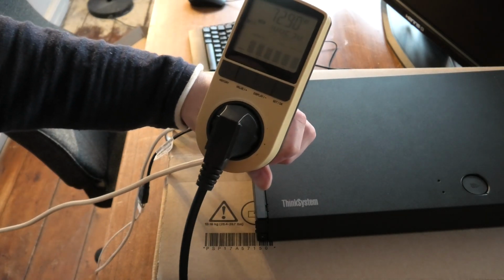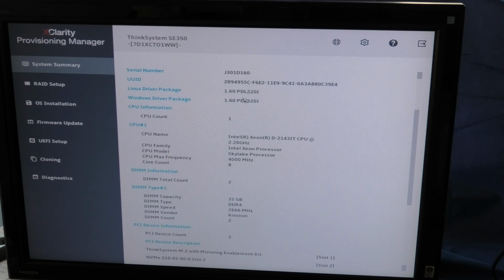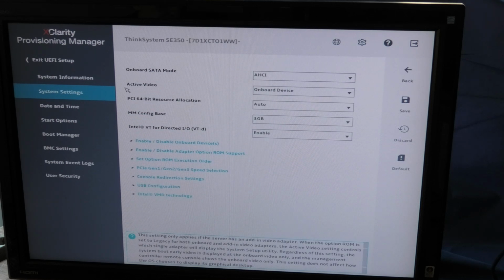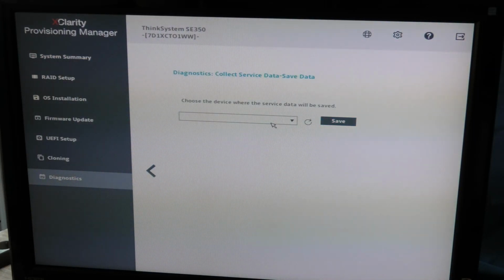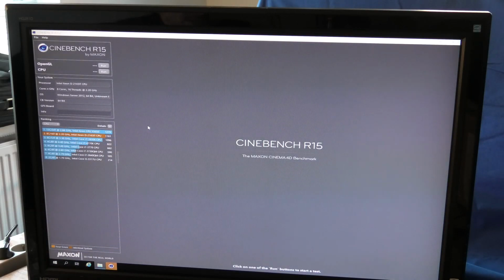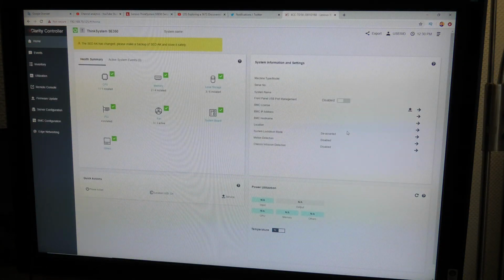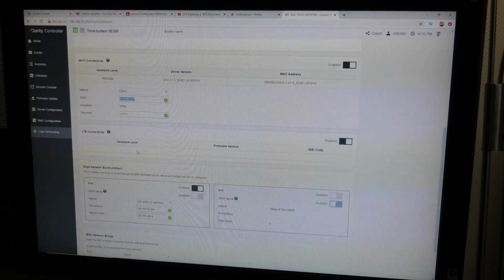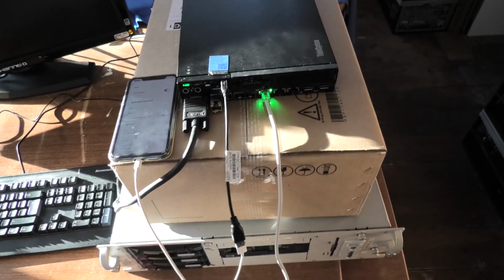Lenovo ThinkSystem SE350 Edge Server - Maybe I'm just Stupid - 906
This video is about me trying out the Lenovo ThinkSystem SE350 Edge Server,, it a tiny little cute server.

The SE350 is a purpose-built server that is half the width and significantly shorter than a traditional server. It can be mounted on a wall, stacked on a shelf or mounted in a rack.
I am visiting Arrow ECS here in Denmark, and they let me borrow this brand NEW Lenovo SE350

I only got into a fraction of the features and options of this server. I can highly recommend to go checking it out at lenovopress :